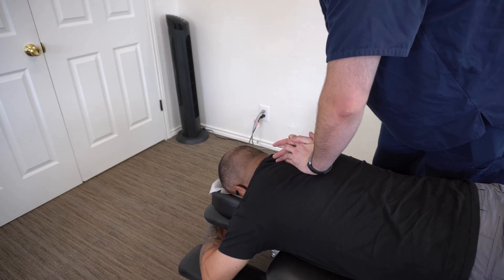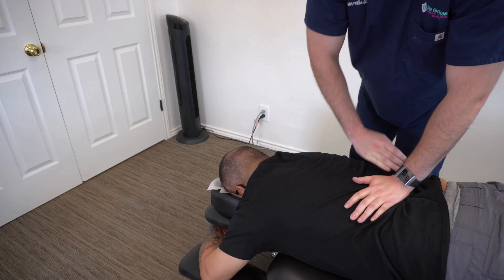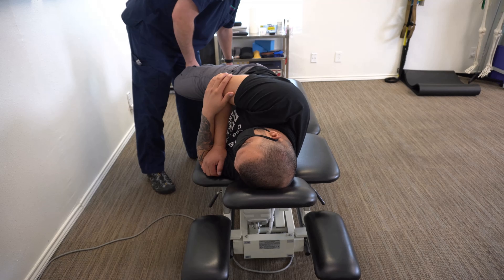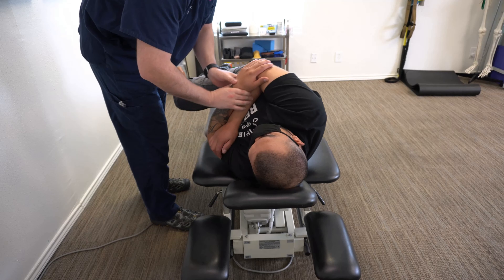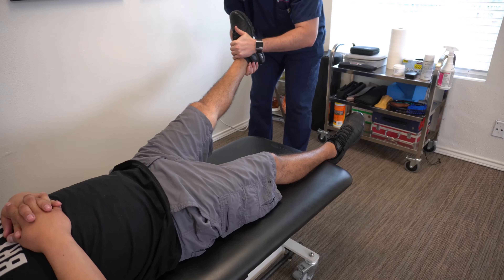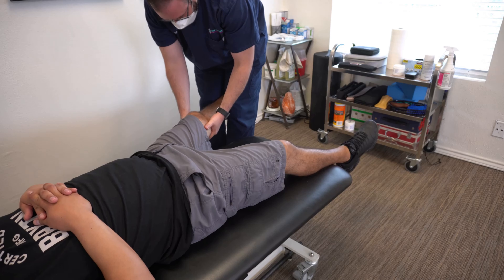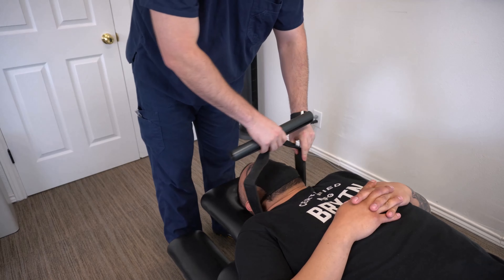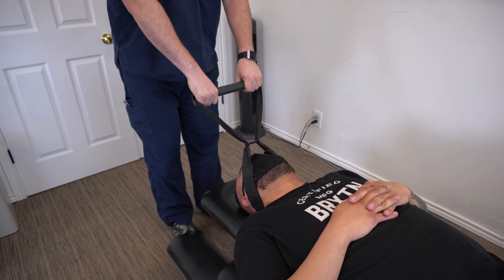Laredo, TX visits The Tone for the Y-Strap Decompression! 💥 Ya Tú Sabes 💥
in this video, Gentleman from Laredo, Texas came up to San Antonio, Texas to experience the Y-Strap Decompression adjustment.
Examination and muscle treatment preceded this video.

Looking for a chiropractor in SanAntonio ? Come check us out!
📍San Antonio Muscle & Spine Clinic. Located in the South Texas Medical Center, we are one of the only places in the entire city that safely and confidently perform manual spinal decompression chiropractic manipulation(s). We treat a variety of different musculoskeletal injuries/conditions. We offer a wide variety of drug-free treatment options. Please visit us online to find out more!

Location:
📍 Medical Center

Individual Results May Vary: It is important to know that outcomes can vary from person to person. What works for one individual may not be suitable for another. The video provides general information and does not guarantee specific results. Not all pain is the same.

Educational Purpose: The video serves as an educational purpose. It aims to inform viewers about chiropractic principles, techniques, and wellness practices. We encourage viewers to seek personalized advice based on their unique circumstances.

Informed Consent: The chiropractic manipulations, and other treatments seen in the videos posted on this account are for demonstration purposes only. We encourage viewers to seek professional chiropractic care from a licensed practitioner.

Risk Factors: Chiropractic care, like any medical intervention, carries inherent risks. All viewers should discuss potential risks and benefits with a chiropractor before undergoing any treatment.

Limitations: The video, or the people in the video, cannot address individual health conditions comprehensively, and viewers should consult a chiropractor for personalized assessments.